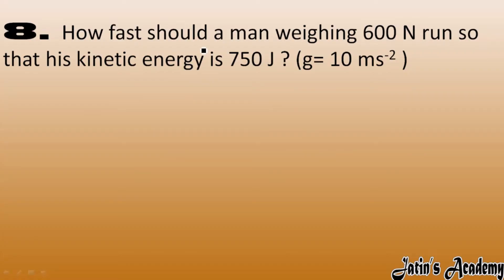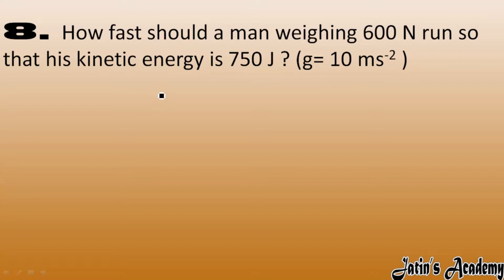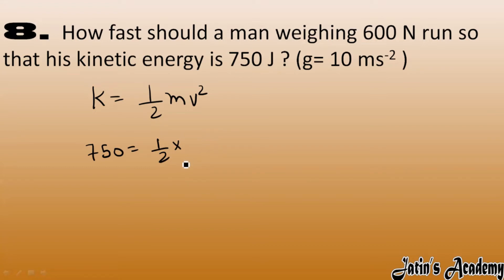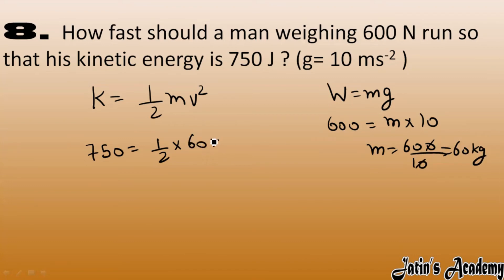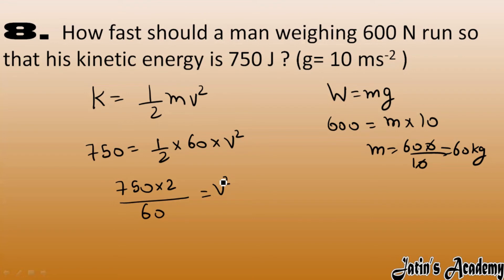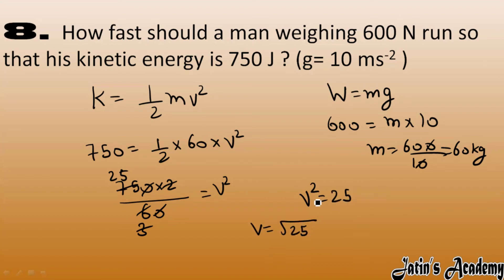8. How fast should a man weighing 600 N run so that his kinetic energy is 750 J ?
8. How fast should a man weighing 600 N run so that his kinetic energy is 750 J ? (g= 10 ms-2 )